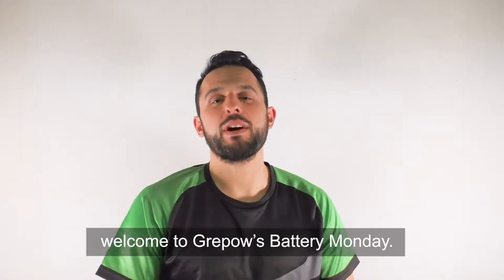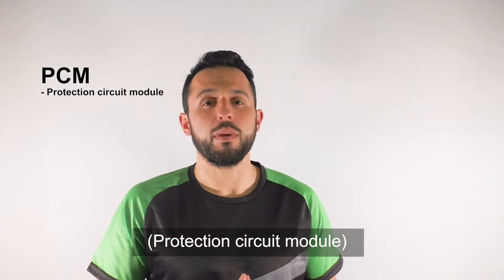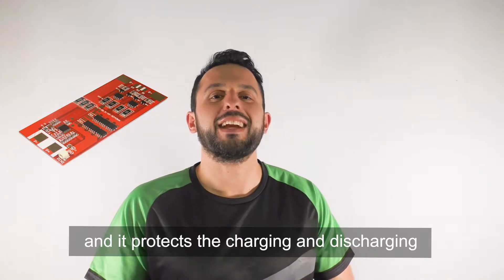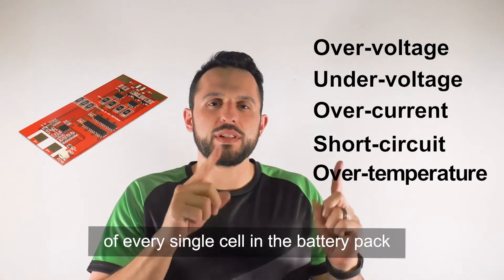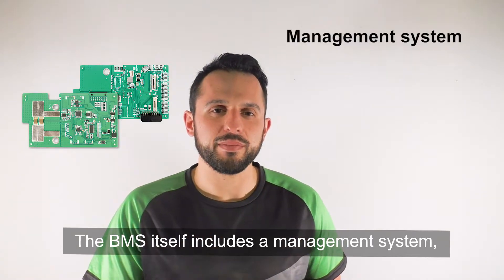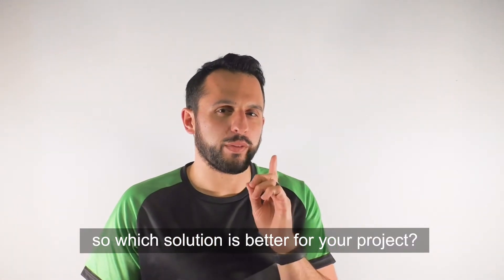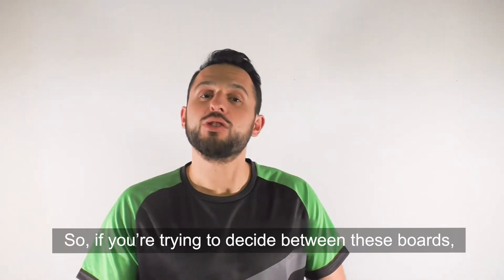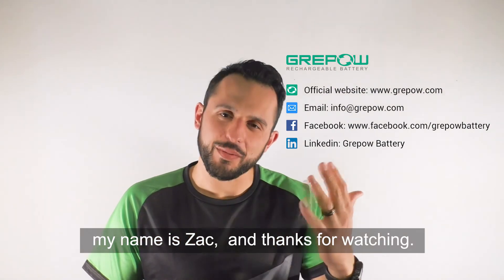What's the difference between a BMS and PCM? - Battery Monday | 10 NOV 2020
Do you know what battery protection boards are? What is the difference between BMS and PCM?

This video would tell you about the difference between a BMS and PCM to help you determine which one is better suited for your projects.

If you’re trying to decide between these boards, it’ll really depend on exactly what market your product will be geared towards.

We will read the comment and provide high-quality battery knowledge tutorial.